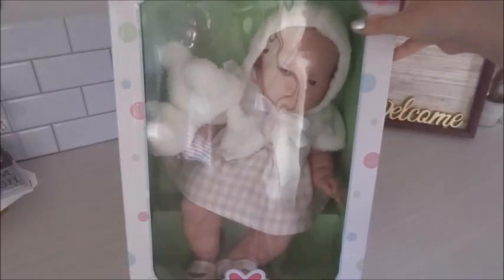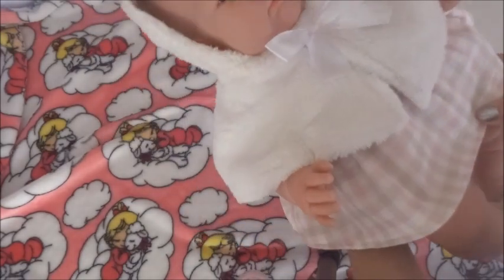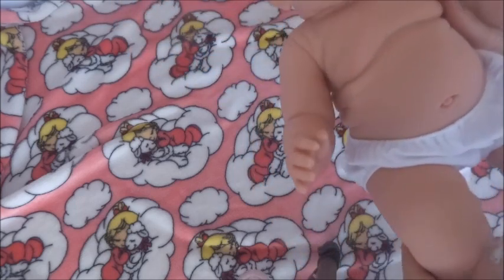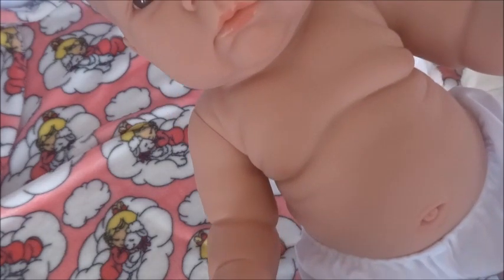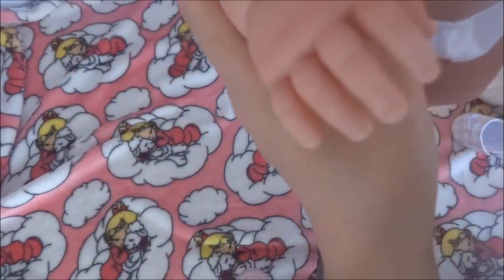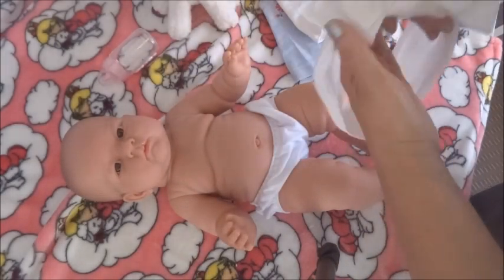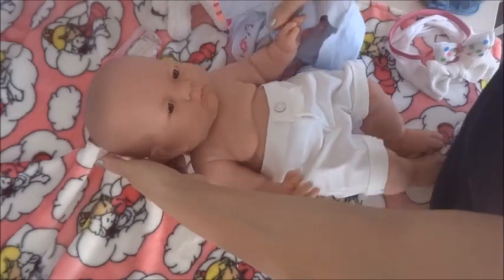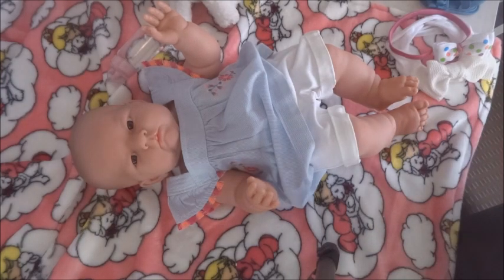Lily 18 Inch Berenguer Doll ADORABLE!!!!